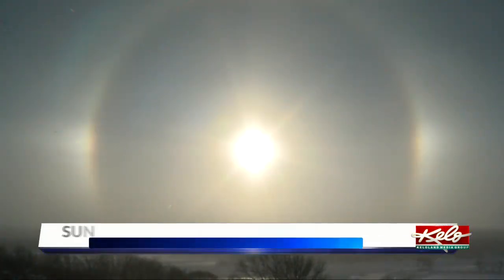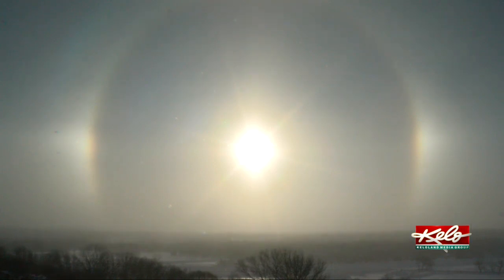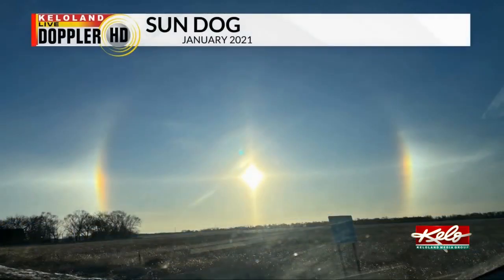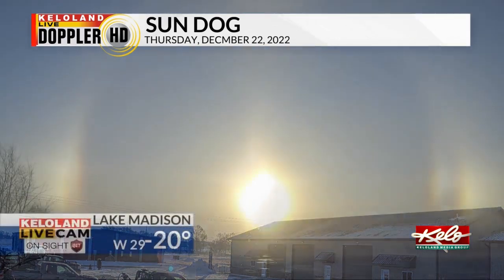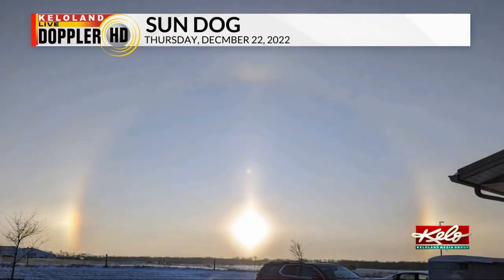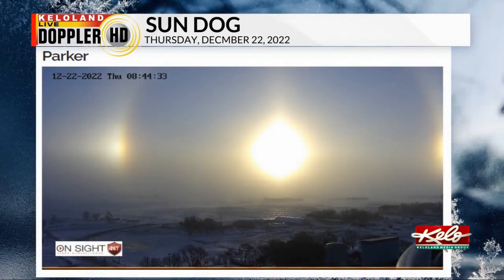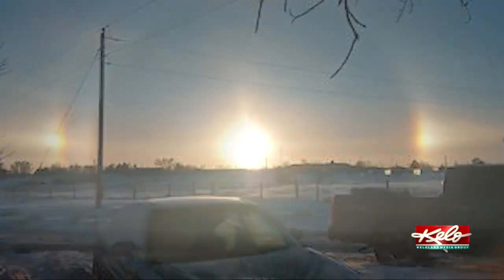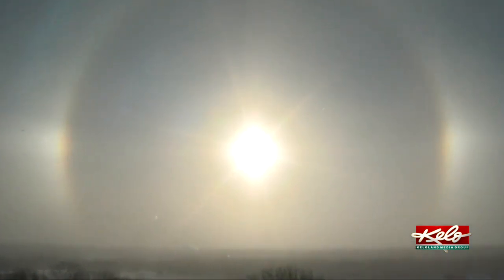What are sun dogs?